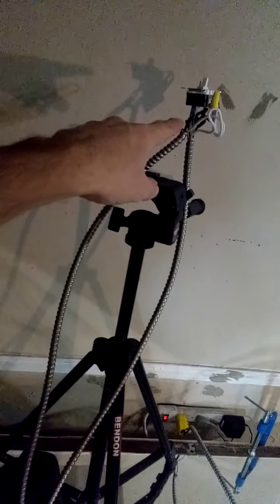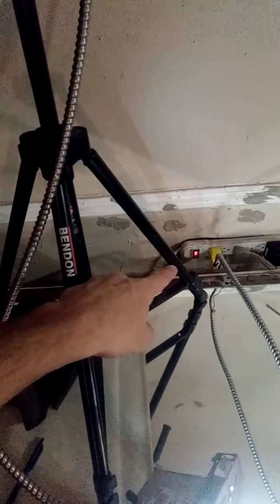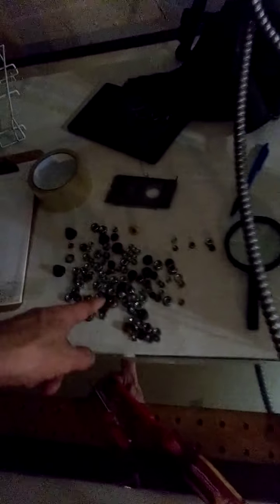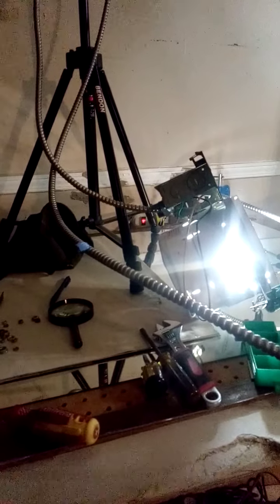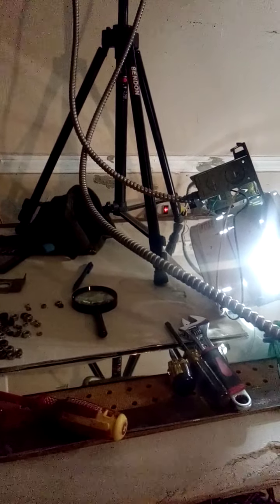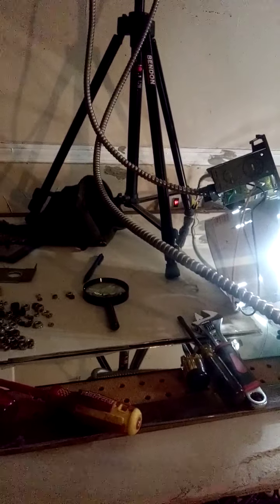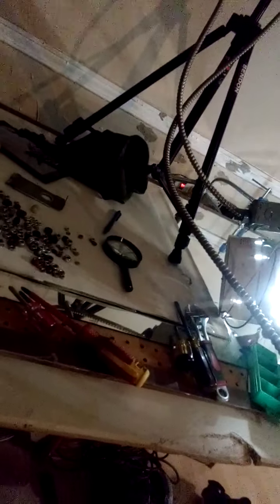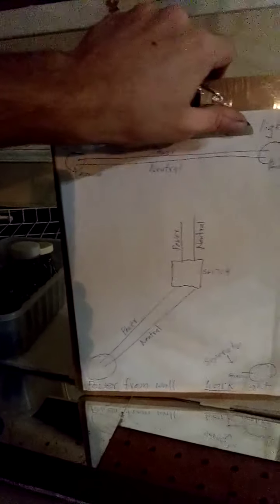"Just Breathe, read, & stay away from me"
"Bahahaha"